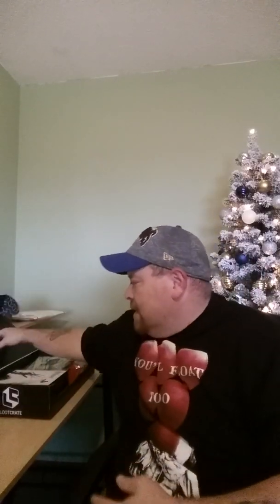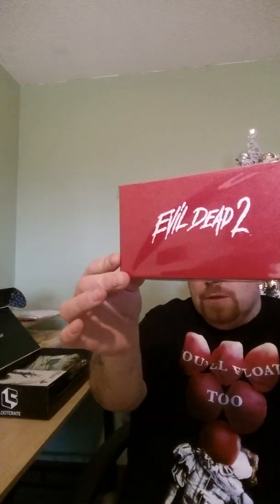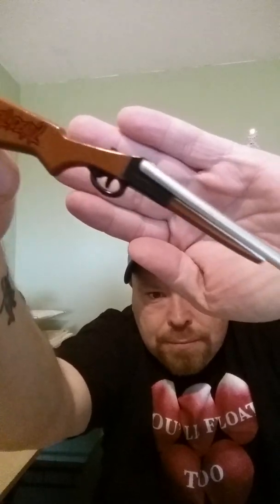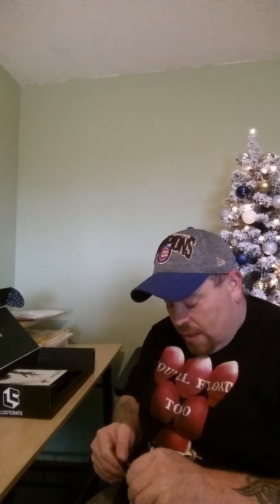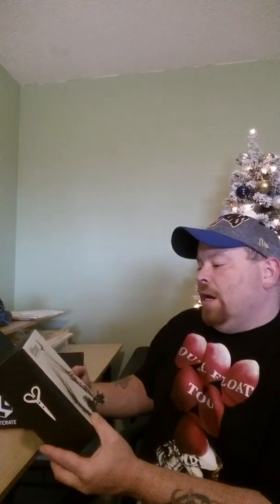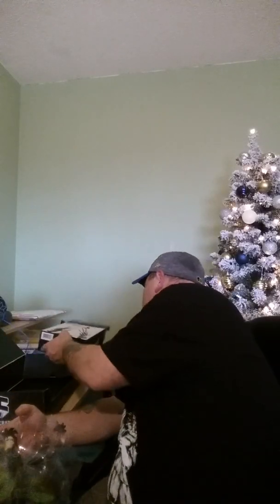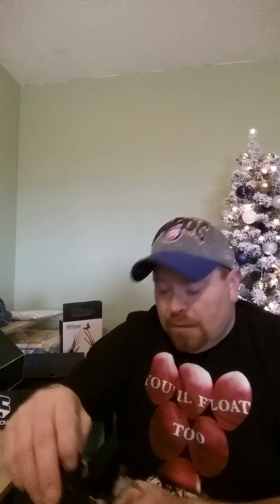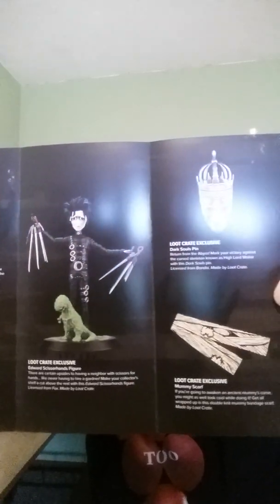LOOT CRATE DX OCT 2018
October's LootCrate DX box in December.